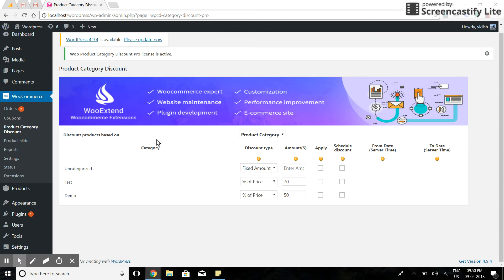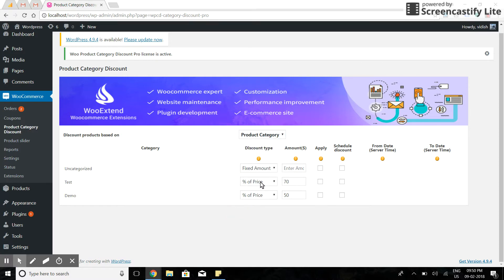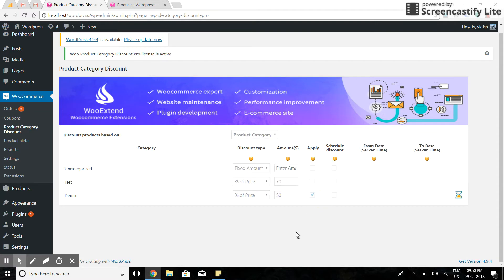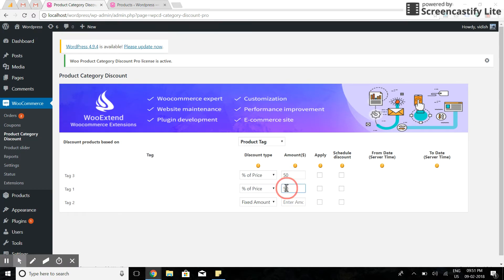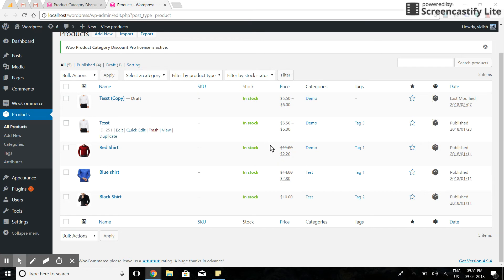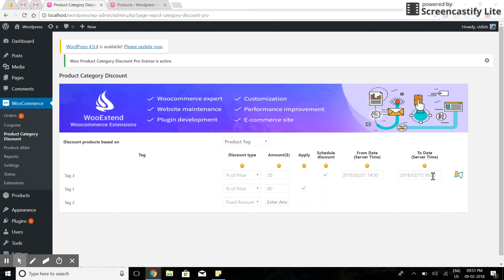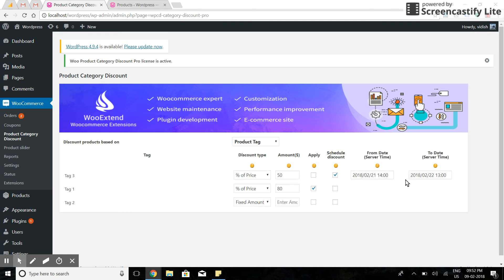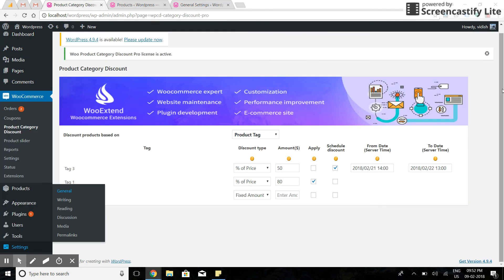Category Discount Woocommerce - Pro Demo - WooExtend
Setup Woo Product Category Discount Pro plugin and demo on how to use and configure it.